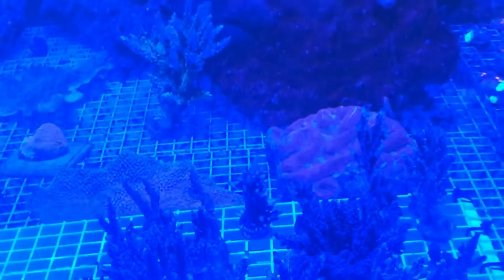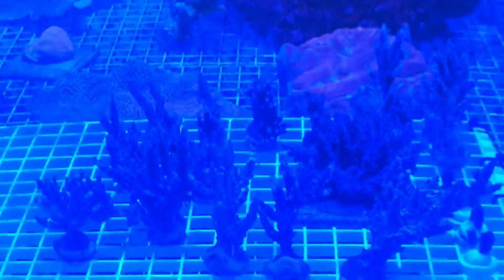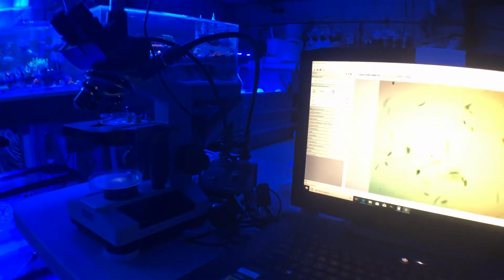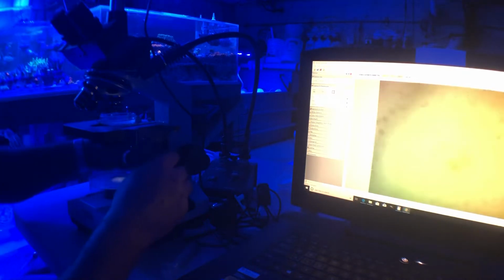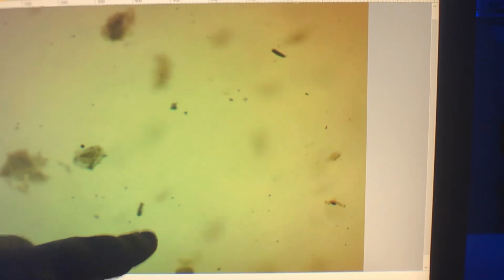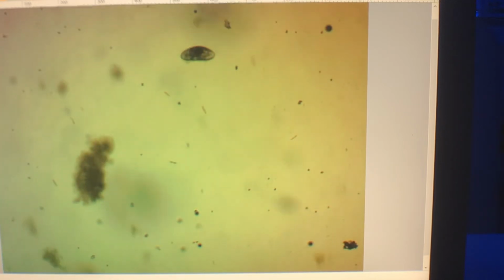PC STOP RTN dip tips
How many corals can be dipped in your Prime Coral STOP RTN dip? A LOT!!!